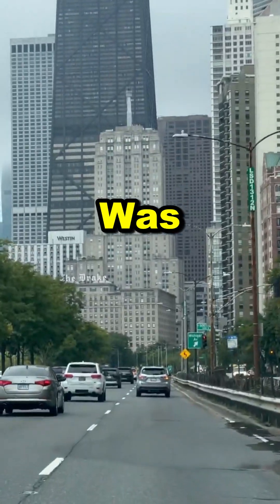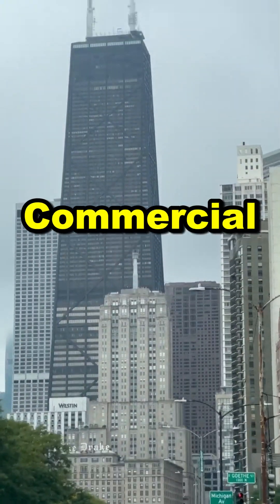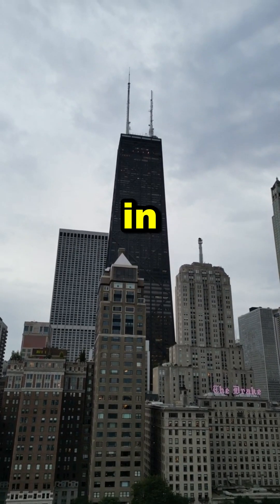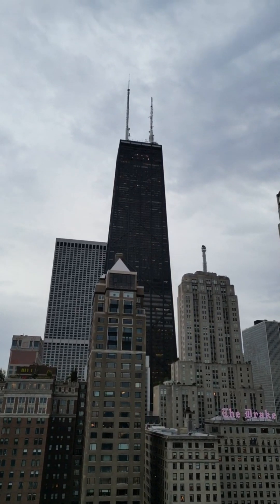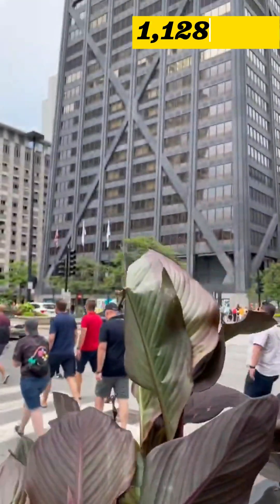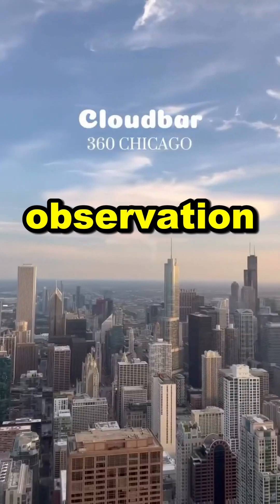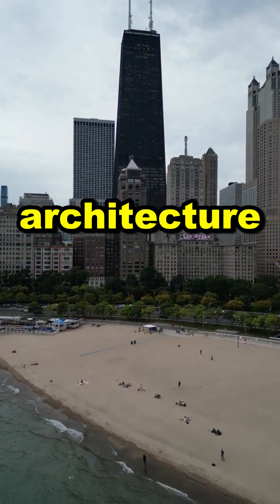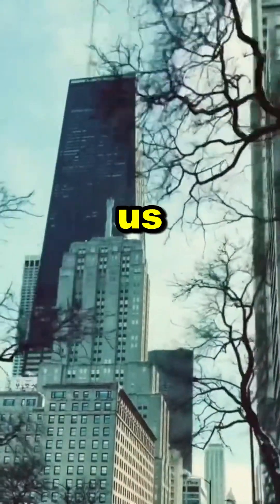John Hancock Center – A Chicago Icon | Architecture Structure of United states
What if I told you one of Chicago’s most famous skyscrapers wasn’t just a building—but a bold engineering marvel that changed the way we design cities?
Standing tall at 100 stories, the John Hancock Center is a masterpiece of structural engineering. Designed by Fazlur Rahman Khan and completed in 1969, this X-braced tower was a game-changer in skyscraper design. Instead of relying on an internal steel frame, its exterior truss system provides both strength and elegance, making it one of the most recognizable silhouettes in the Chicago skyline.
This mixed-use skyscraper was one of the first to combine residential, commercial, and office spaces in one vertical city. At 1,128 feet it’s one of the tallest buildings in Chicago, offering breathtaking views from the 360 Chicago observation deck.
Even today, its sleek black aluminum façade and tapered form make it a standout. But it’s not just about looks—it’s a symbol of innovation, proving that strong design and functionality can coexist.